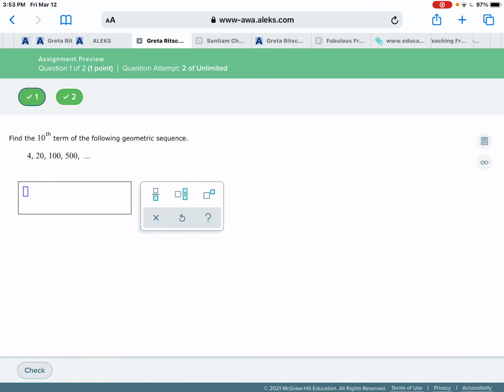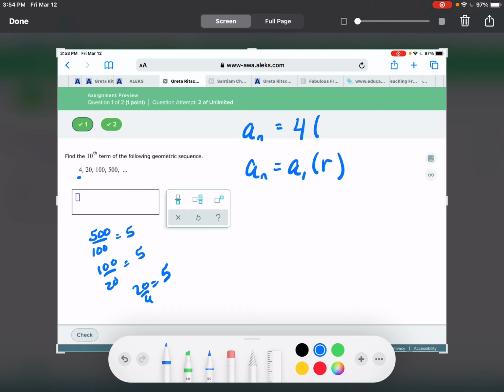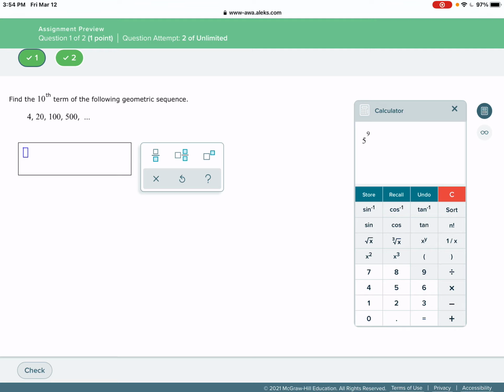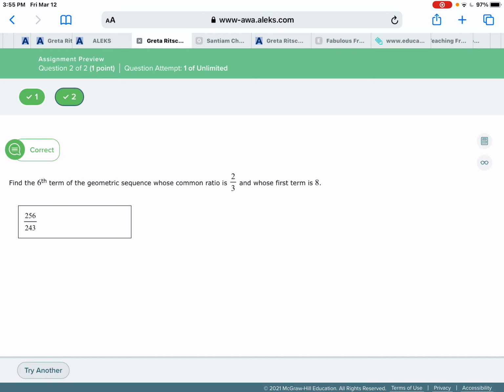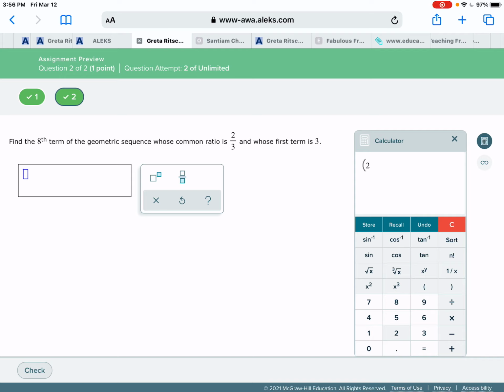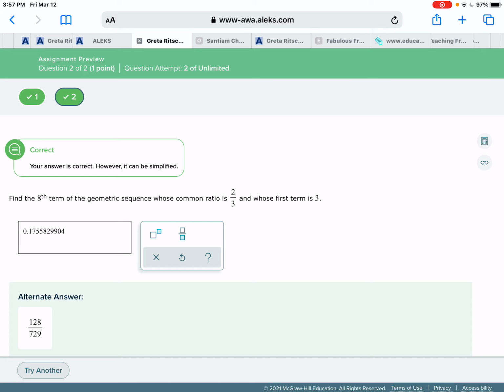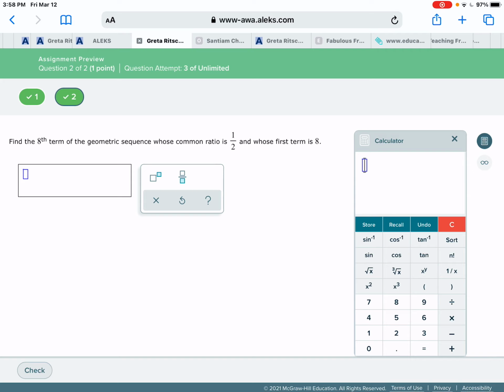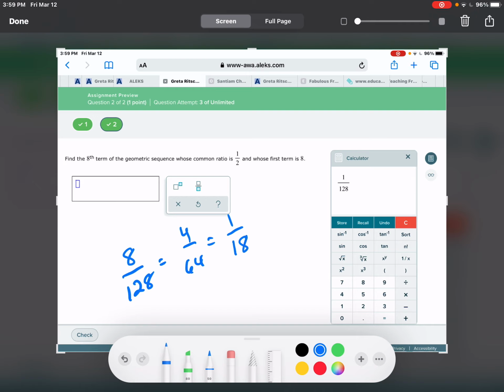Algebra 1 Geometric Sequences 6-7